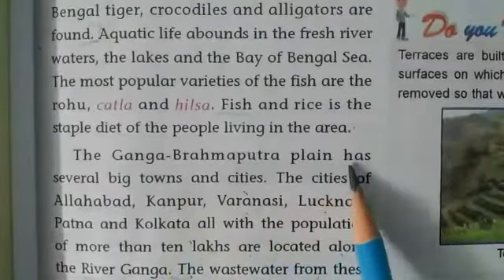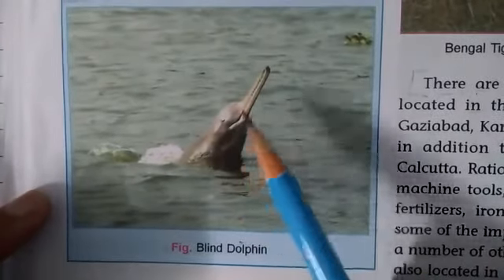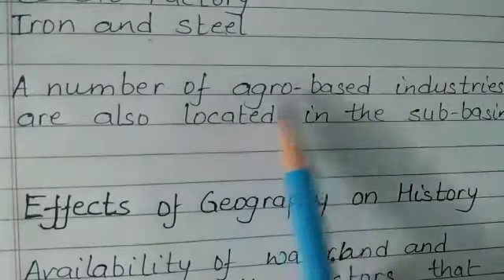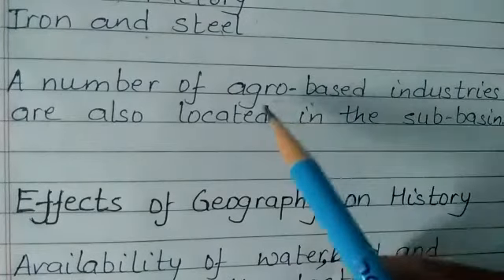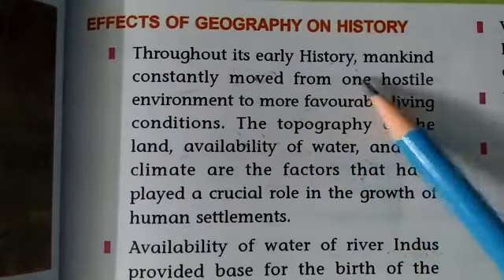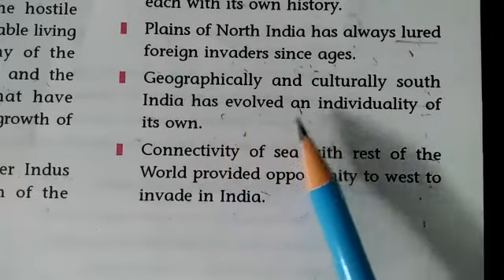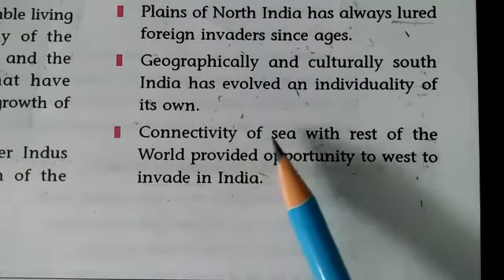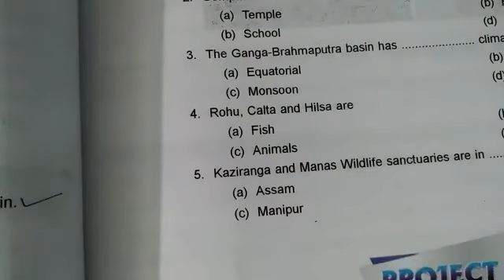CLASS:- VI(Sixth) "GEOGRAPHY" CHAPTER - 2 (Part - 3)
"LANDFORMS"
From "New Trends in Discovering The World" Book - 6
By:- Mrs. Amrita Shahi